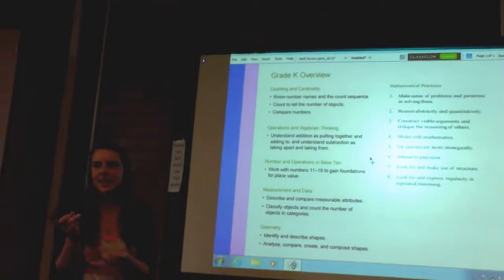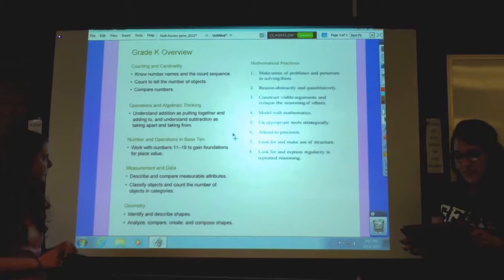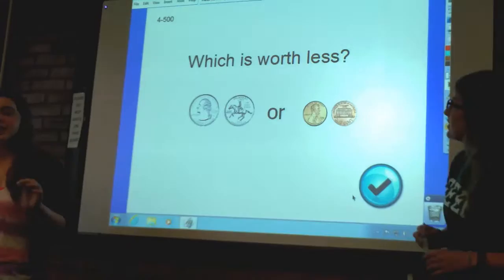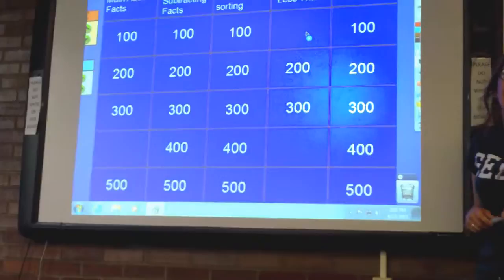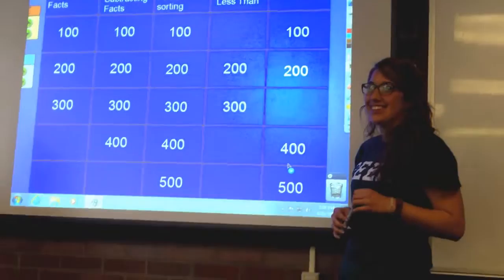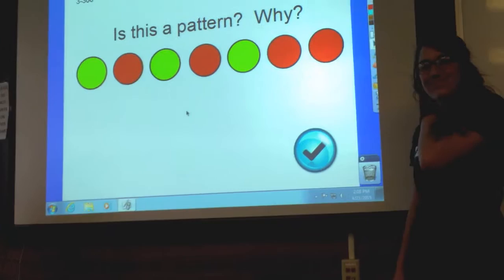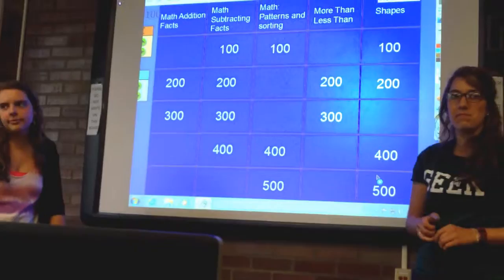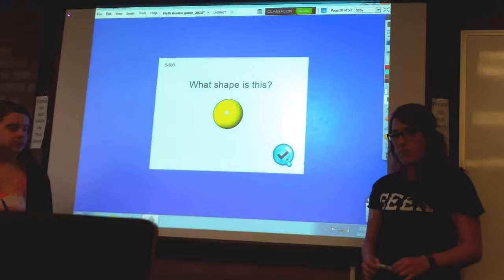Interactive White Board Lesson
This is a kindergarten math Jeopardy lesson introduced by my peer, Alex, and I using the Interactive White Board.  We found this lesson, among many others, within Promethean Planet's Teaching Resources tab found